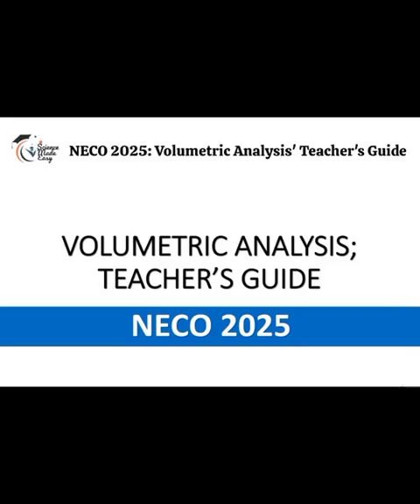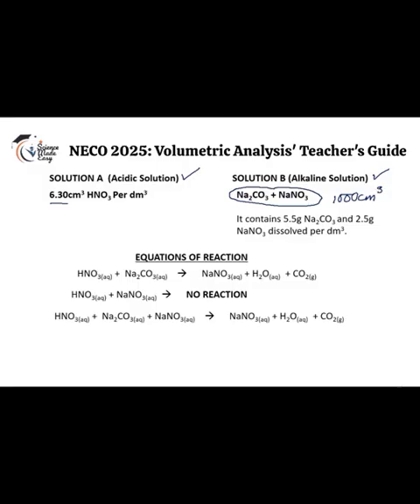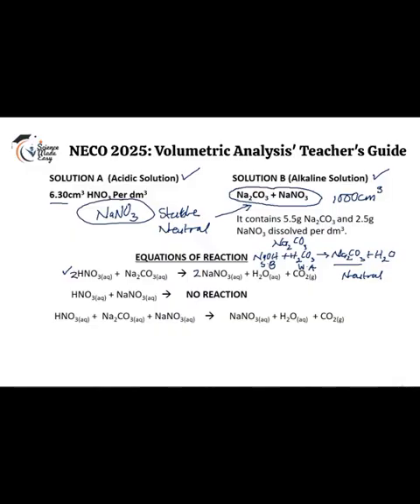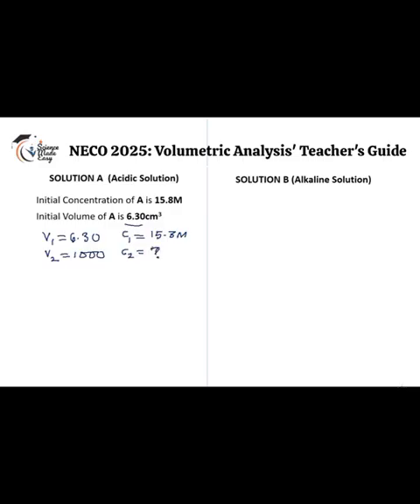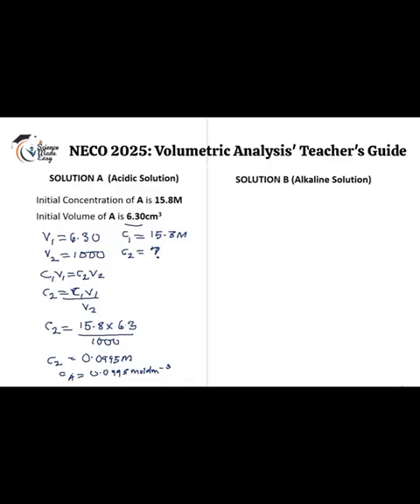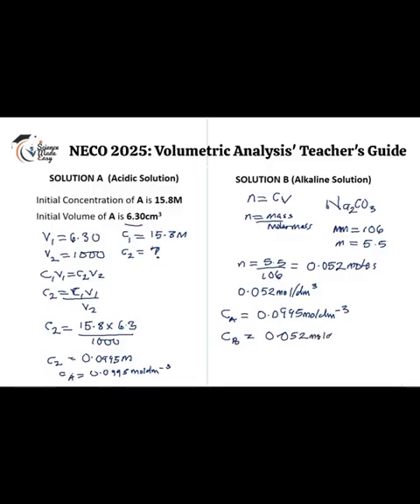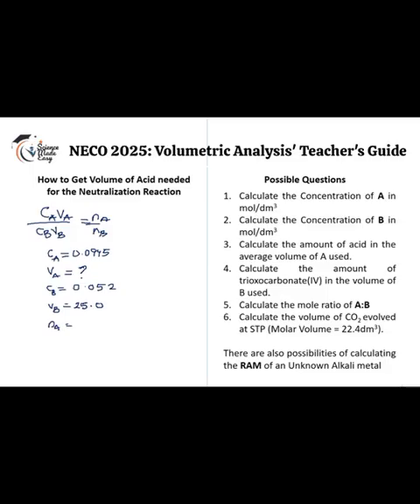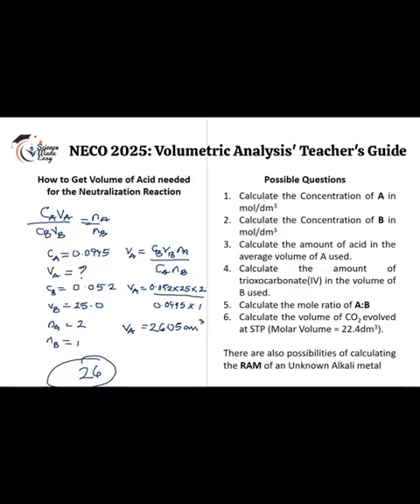NECO 2025 Chemistry Practicals COMPLETE Guide for Chemistry Teachers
Designed ONLY for teachers. In this comprehensive video we break down everything you need to know about preparing for NECO 2025 volumetric analysis titration Question.

👉 Share with your classmates and teachers.

Let's demystify Chemistry practicals — together!

Musician: @iksonmusic